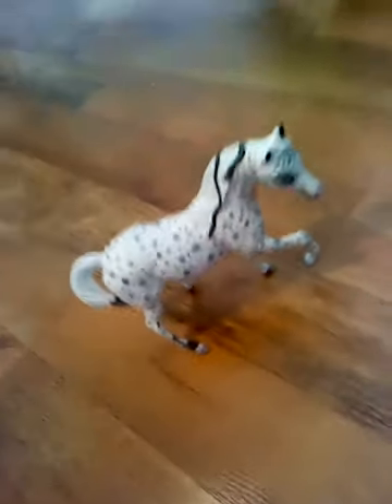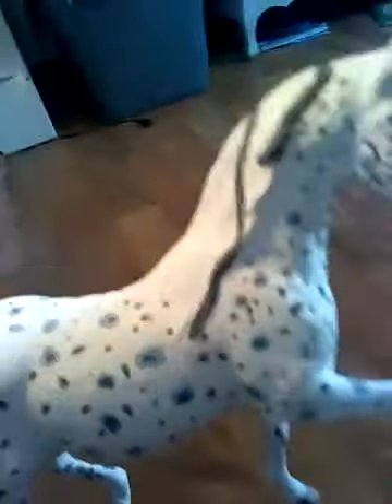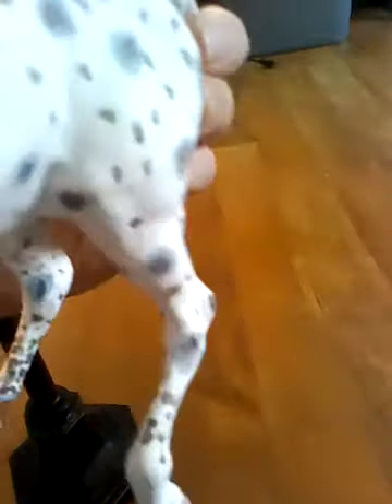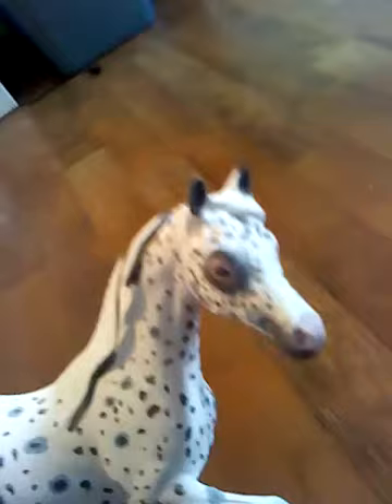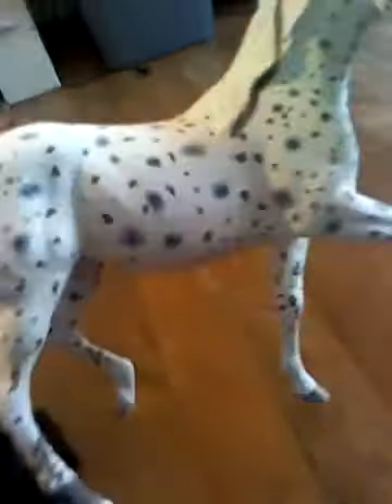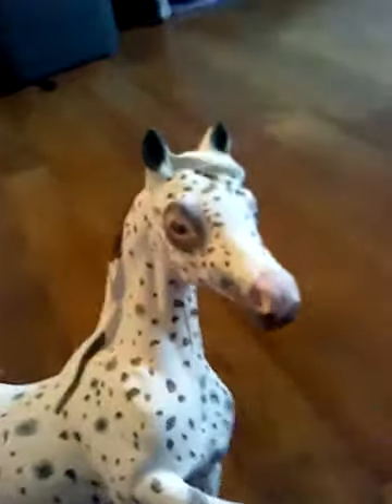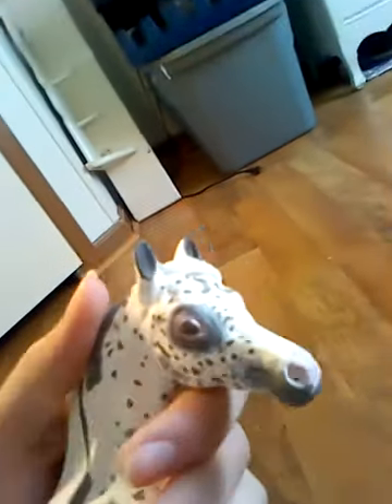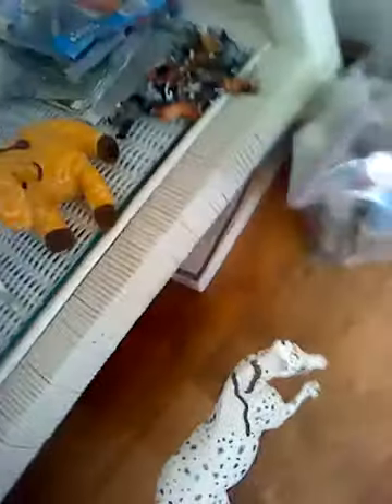New breyer custom :)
I know she's not the best but i tried